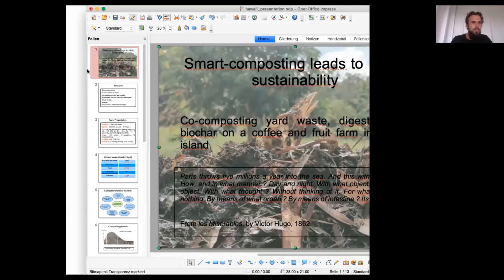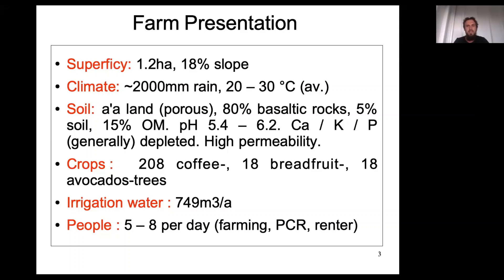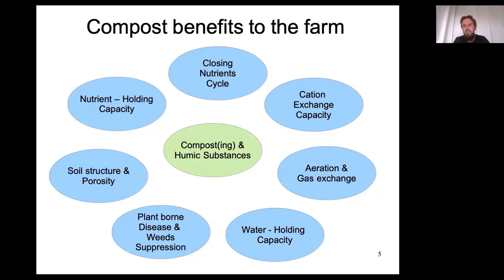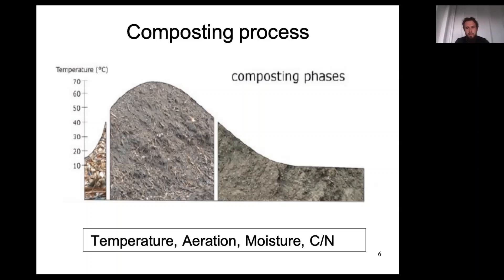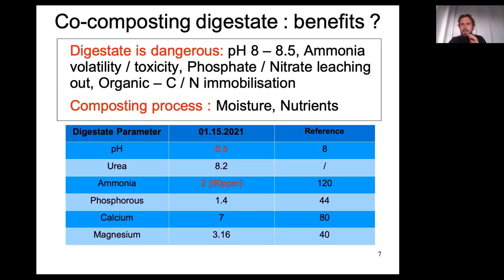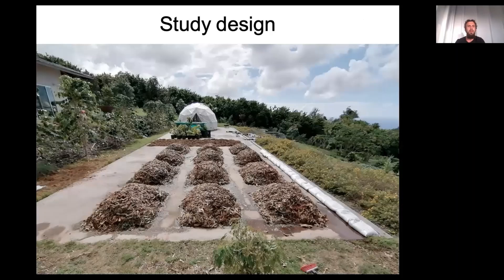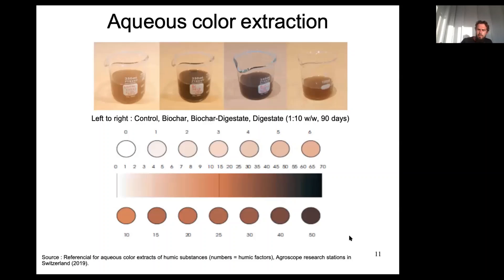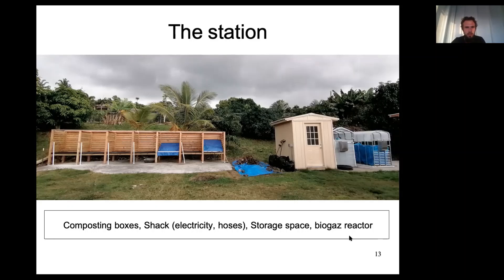2021 02 25 William Chardon Co composting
Master's student William Chardon describes his thesis project on co-composting coffee farm waste.